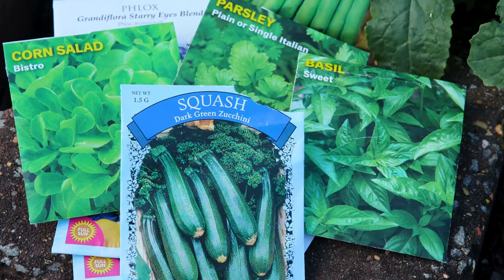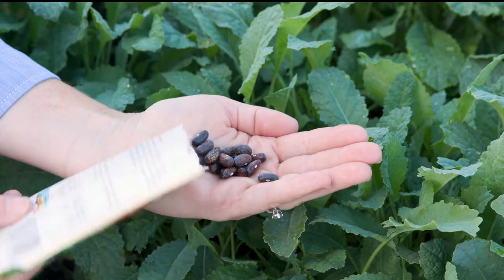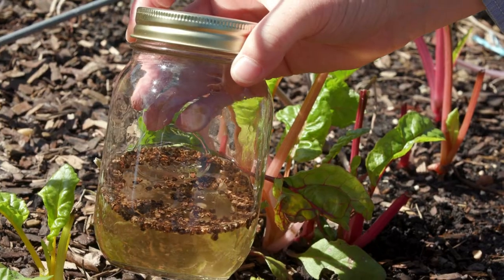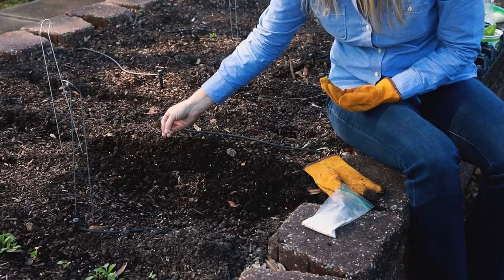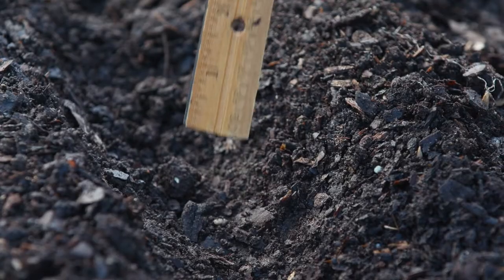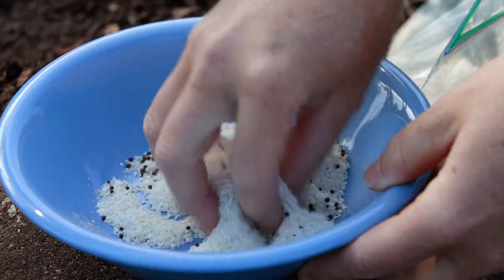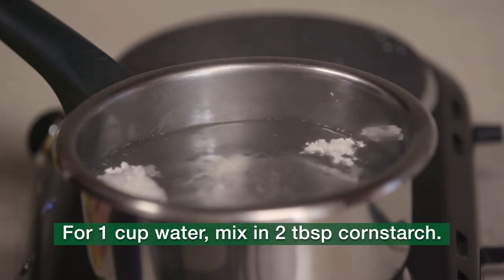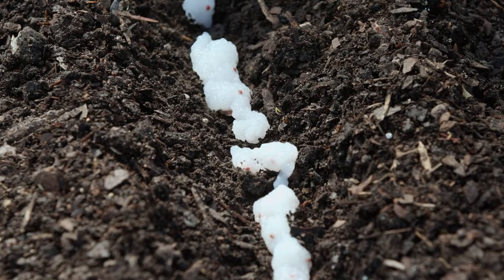Alabama Smart Yards: Seed Starting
The Alabama Smart Yards program offers tips on growing a plant from seed.